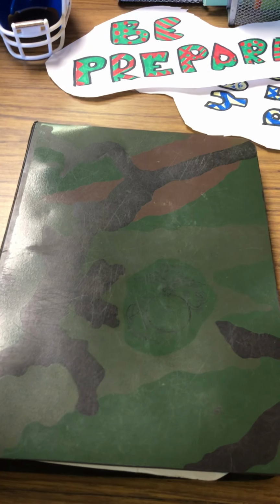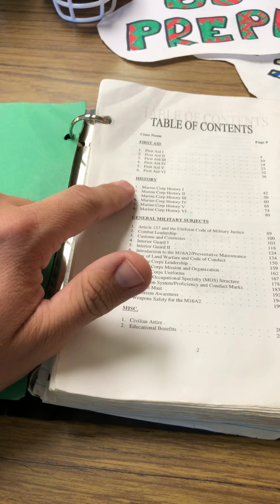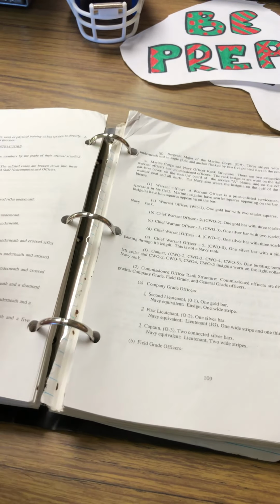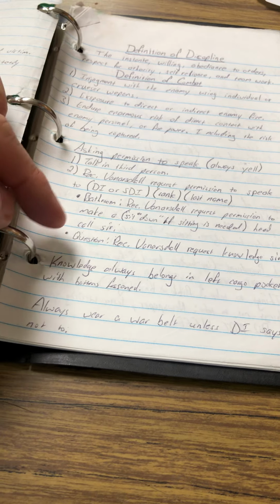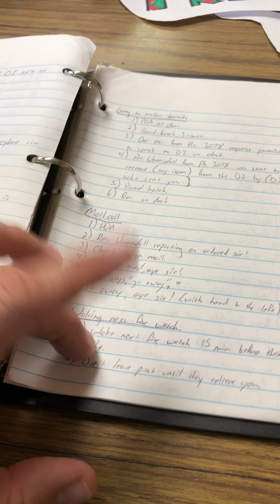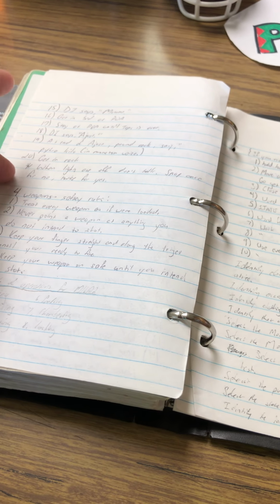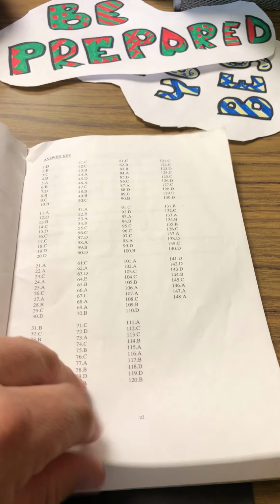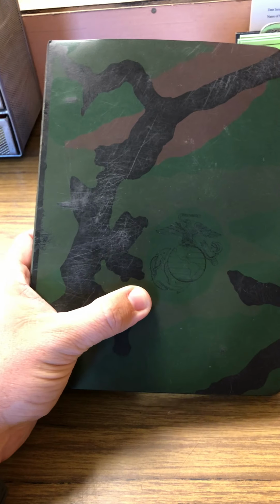Looking at the recruit knowledge issued in boot camp 2001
Not sure when or even if it’s been updated but it was written Jan 2001